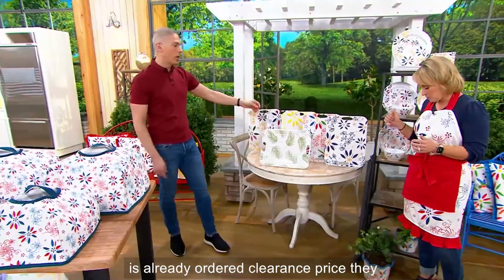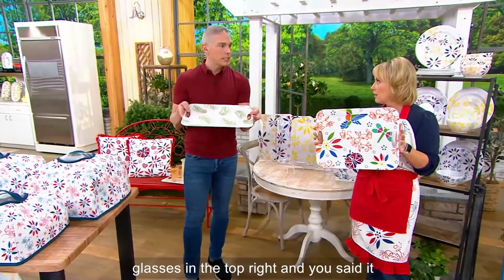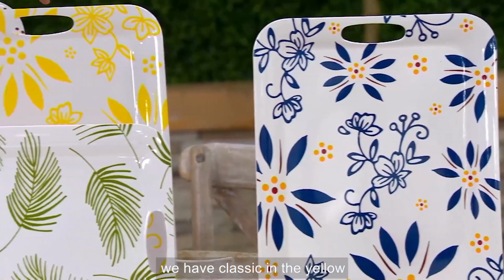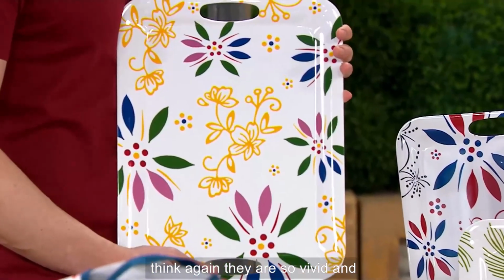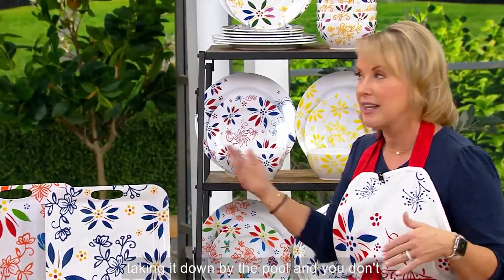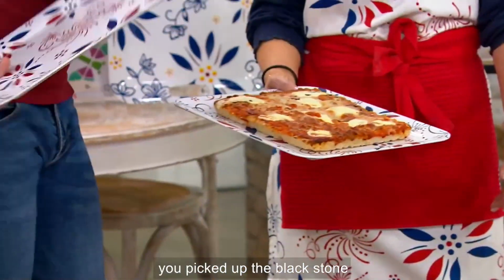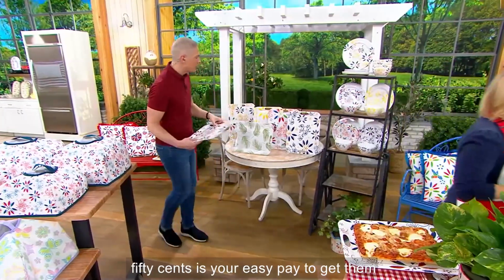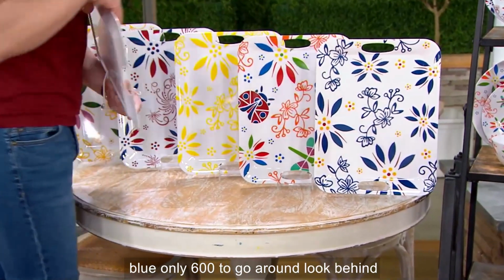Temp-tations 16" x 12" Melamine Serving Tray on QVC